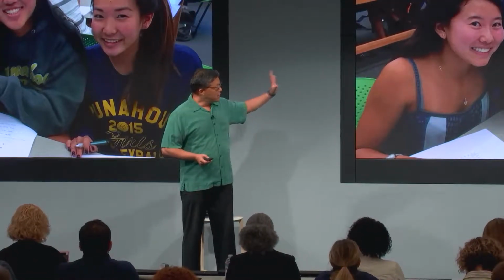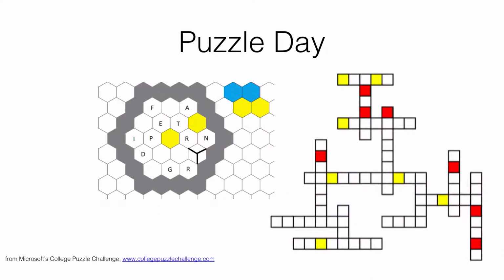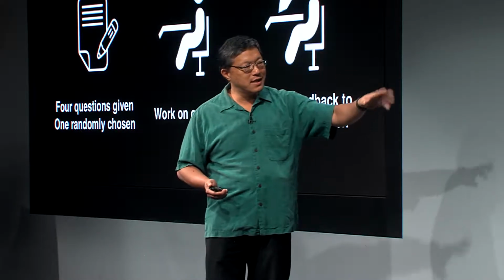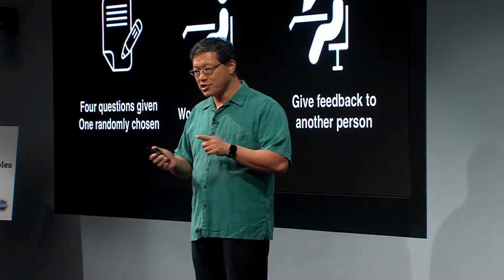Spaces Between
Filmed at College Board AP Computer Science Principles Institute, Facebook Aug 2018